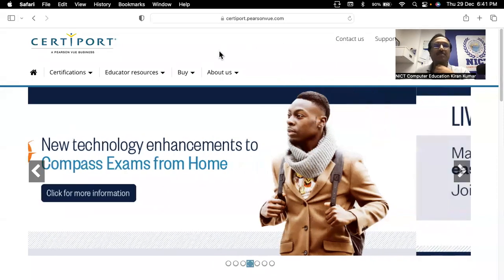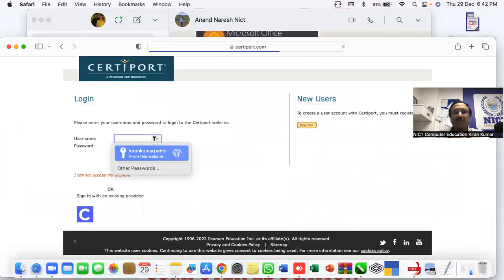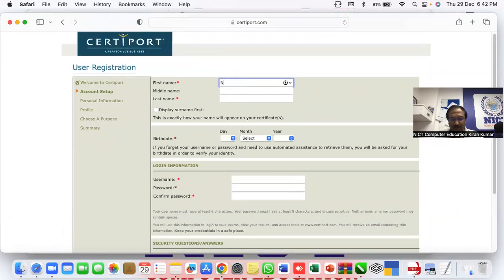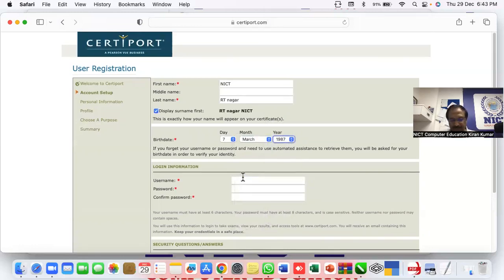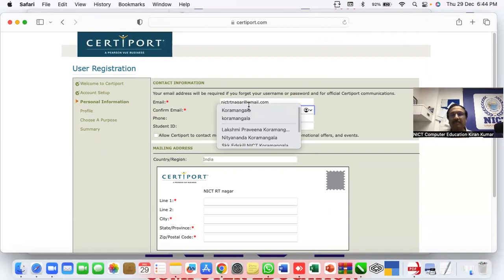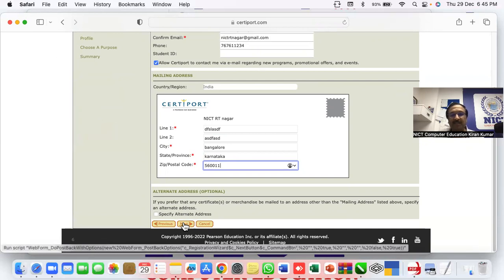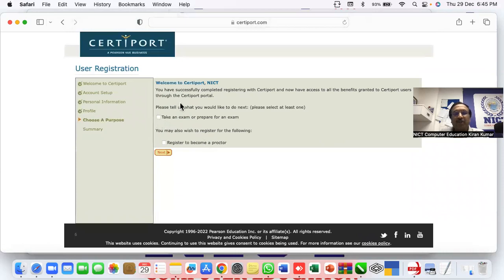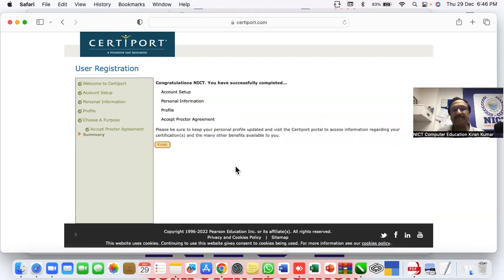How to create a Proctor (examiner for MOS)